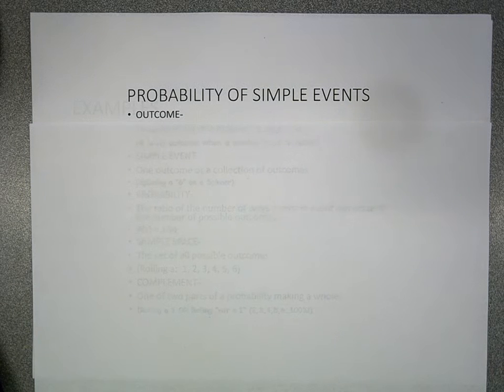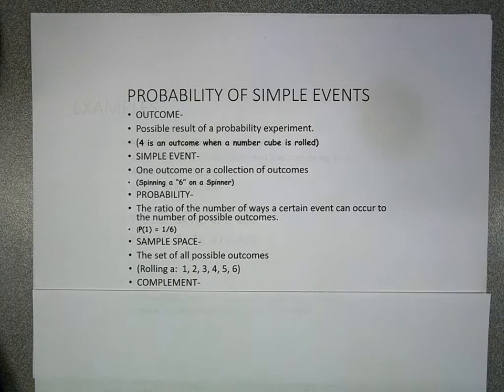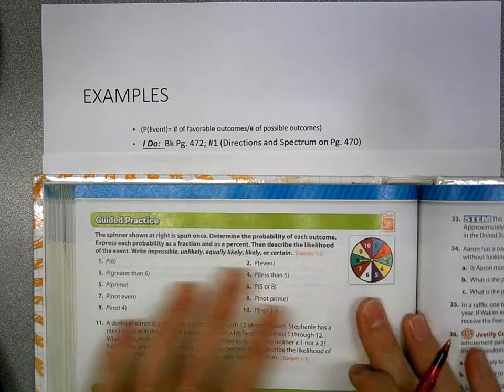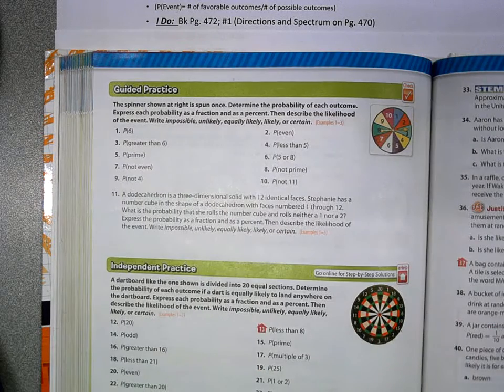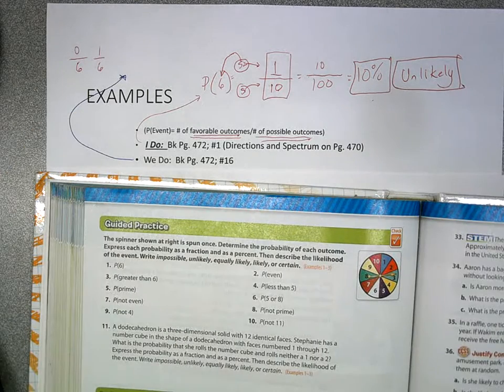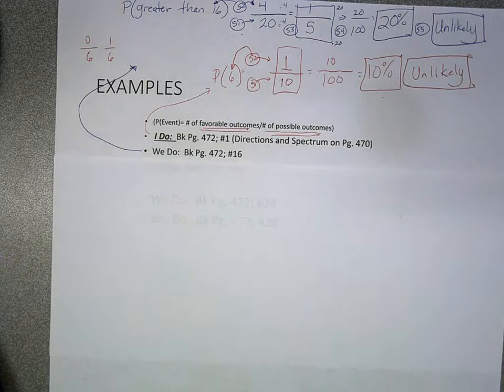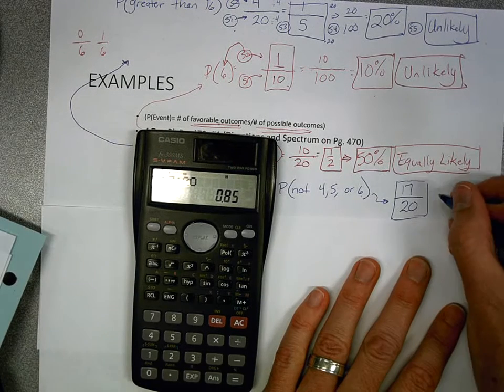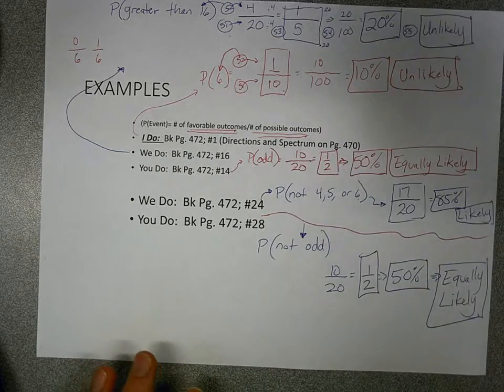Probability of Simple Events- Chapter 10 Lesson 6- Advanced Math 7